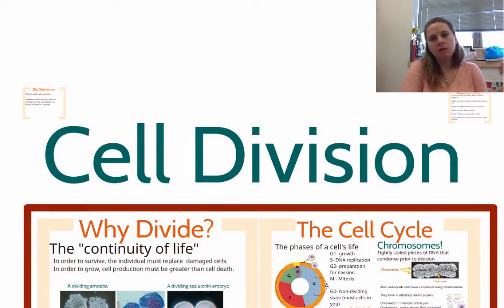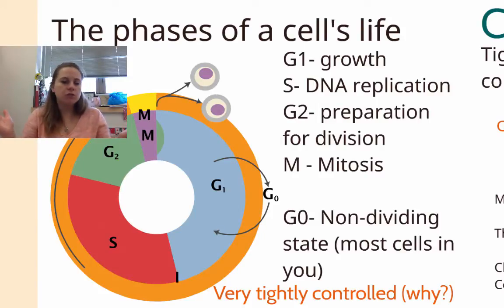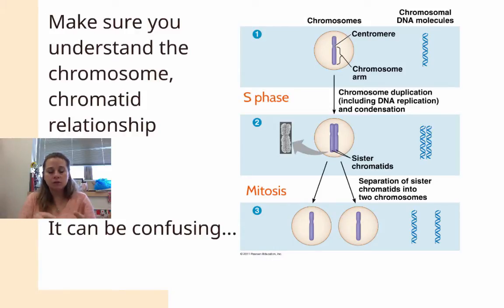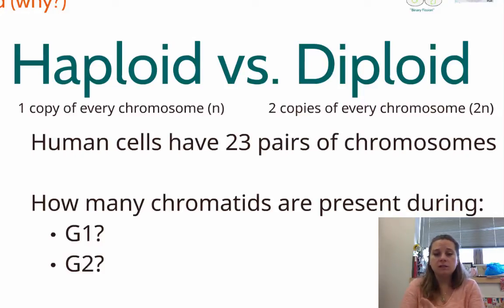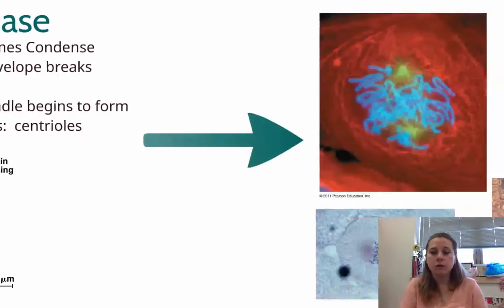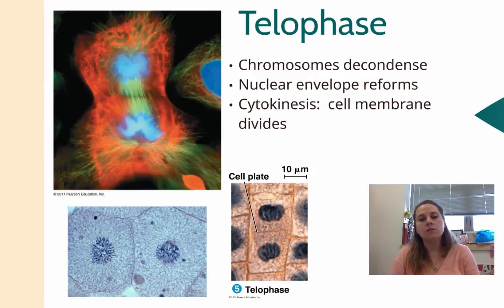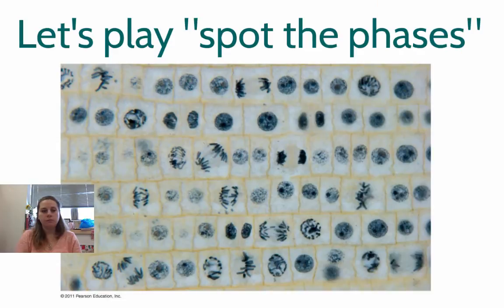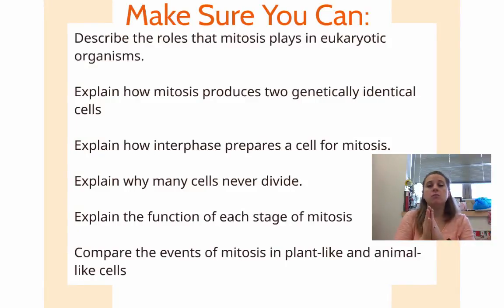AP Biology Domain 4- Mitosis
6/12 in AP Biology Domain 4: Information